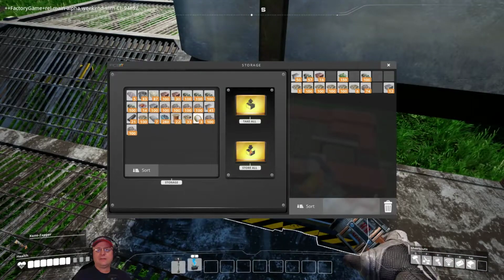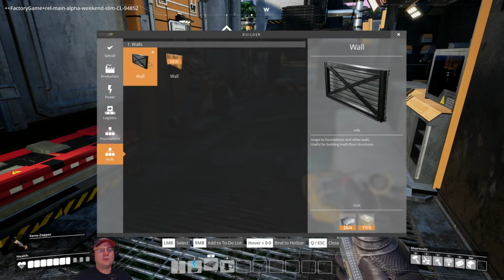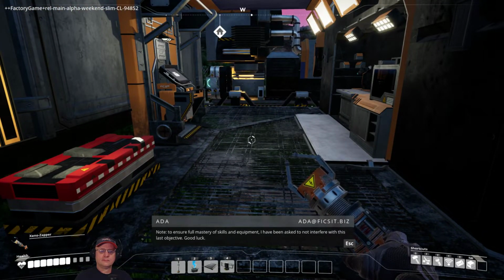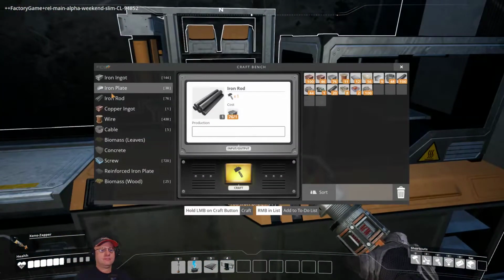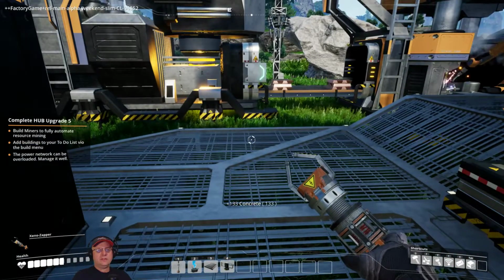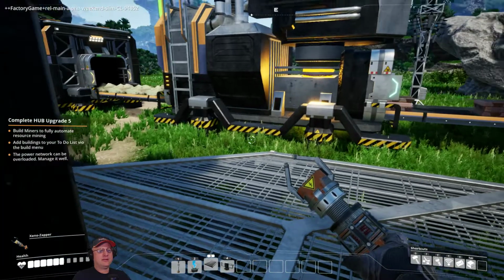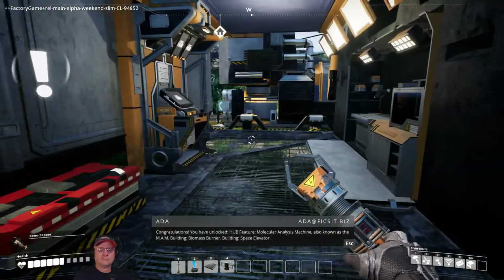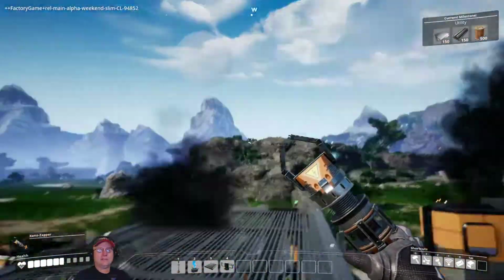Lets Play / Satisfactory - Alpha First Look - Solo / 2 of 5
Watch Vorm try out an upcoming game called Satisfactory during it's Alpha Test weekend.